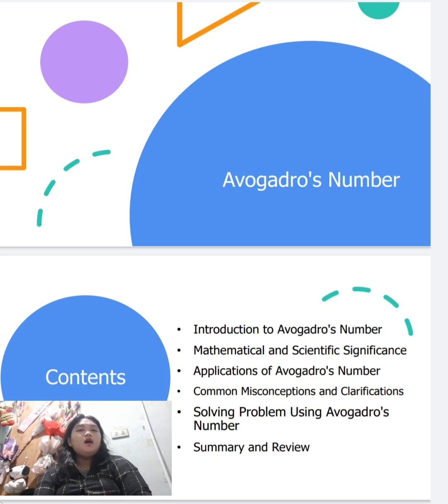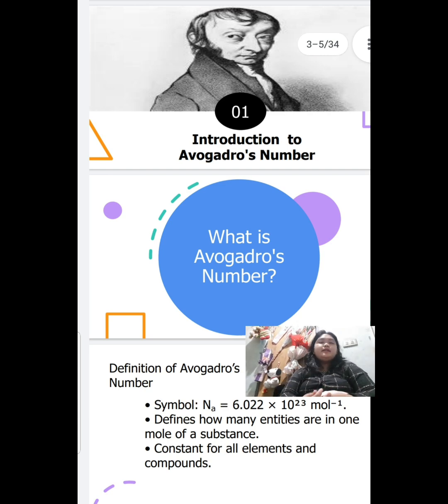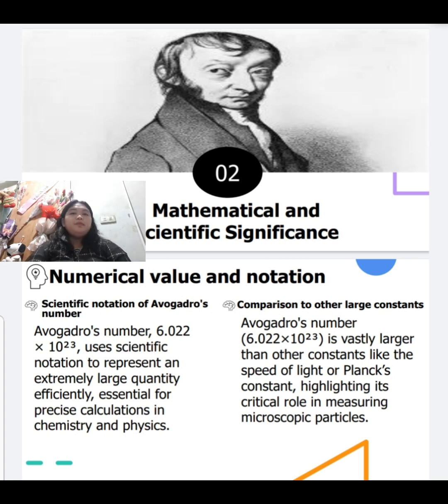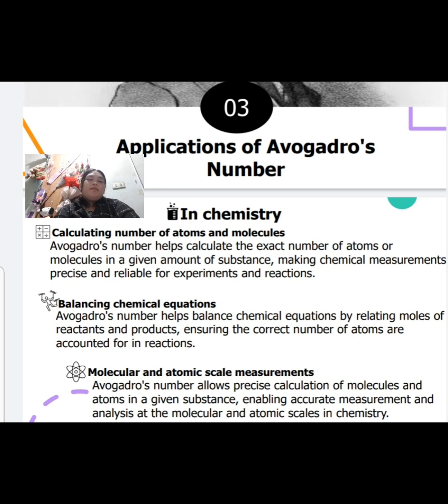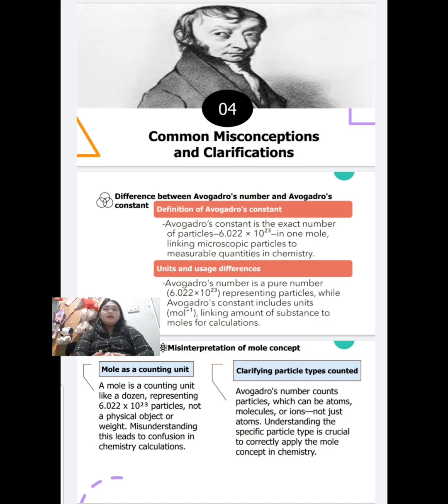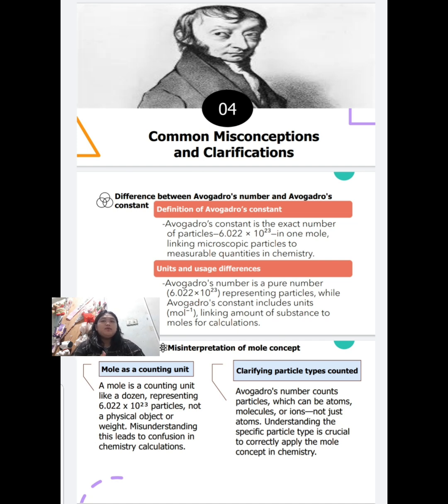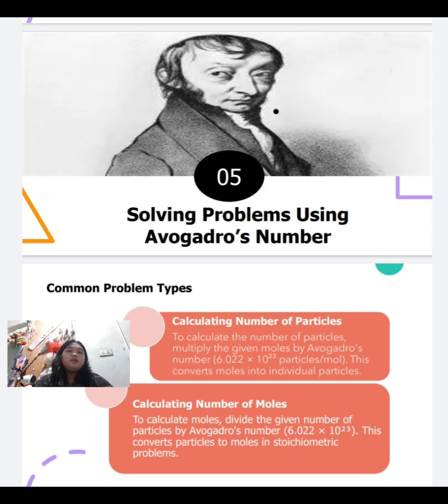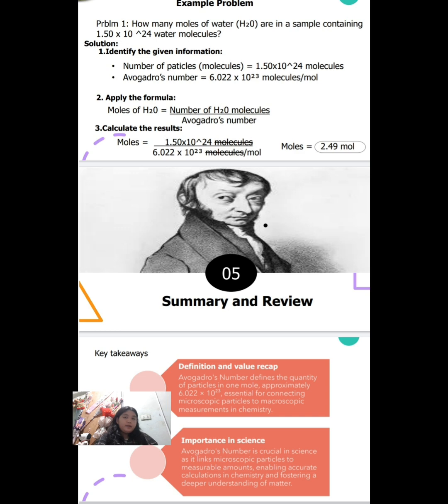PHYSICS VIDEO REPORT